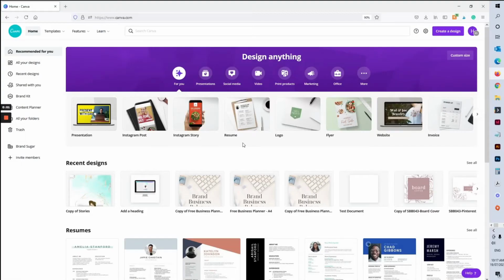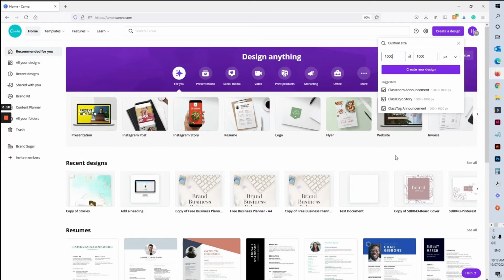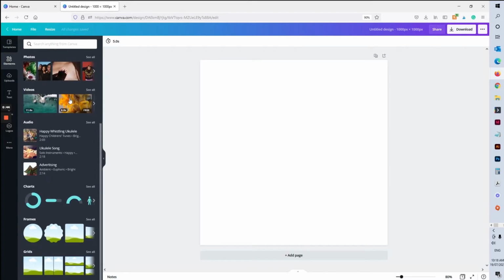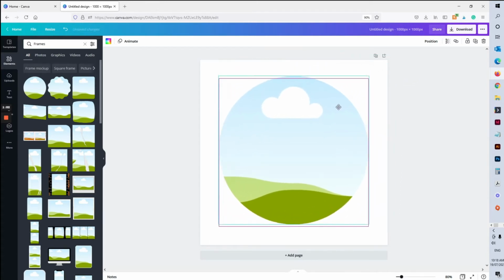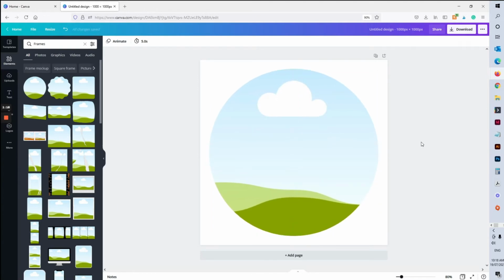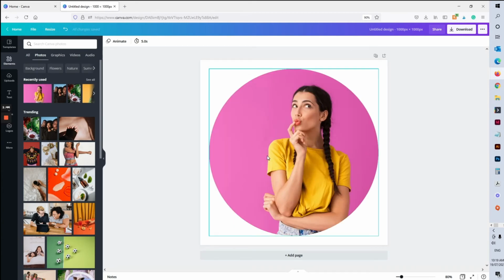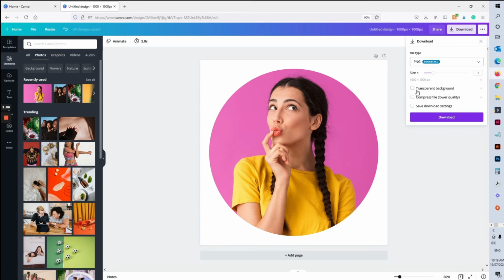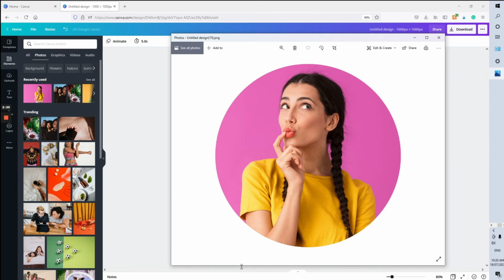Create a round / circle profile image in Canva